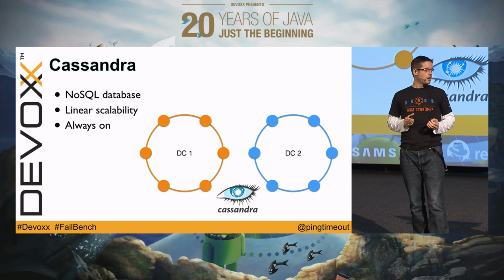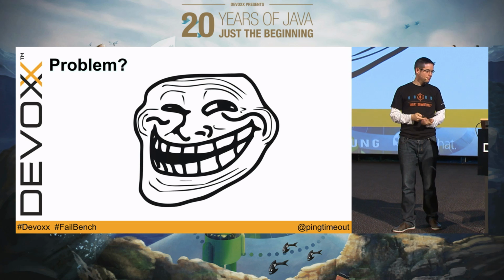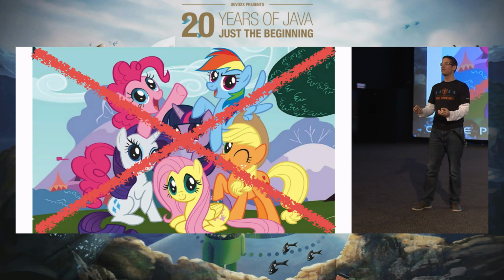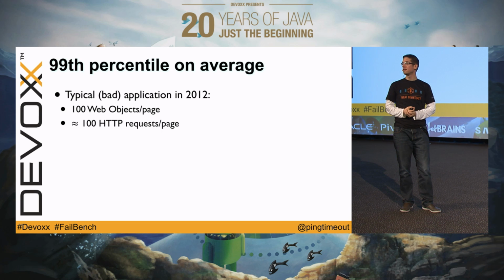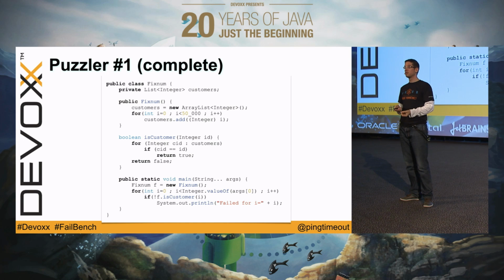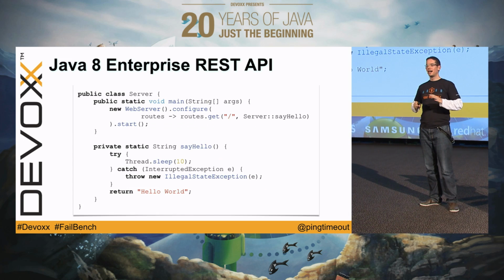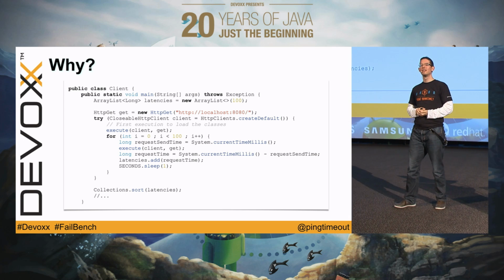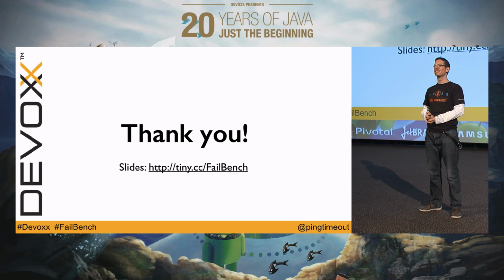How to fail at benchmarking? by Pierre Laporte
Benchmarks are one of the best ways to start zealot wars, feed trolls and take bad decisions. Yet, a lot of mistakes can be made, without even realizing it.

In this session, we will discuss the important metrics to measure, why they are important, we will analyse whether we should measure an average latency, and finally we will explain what the Coordinated Omission issue is.